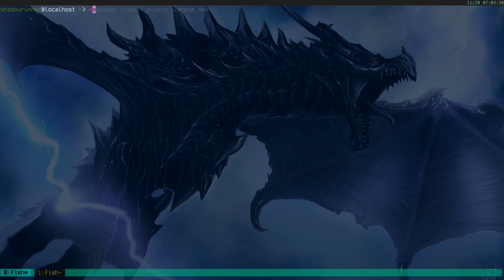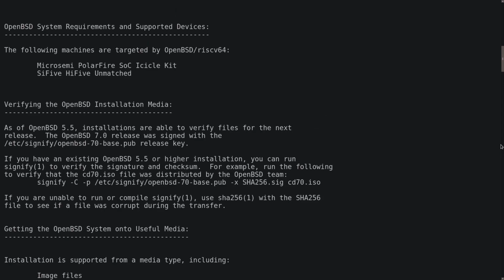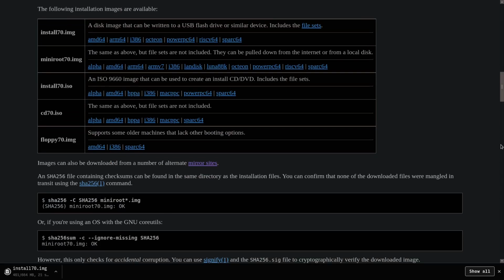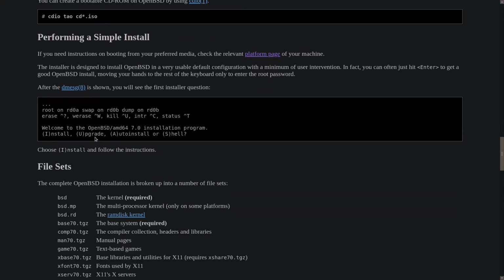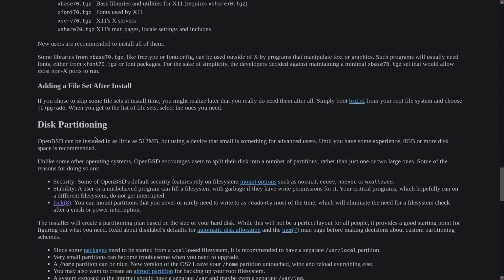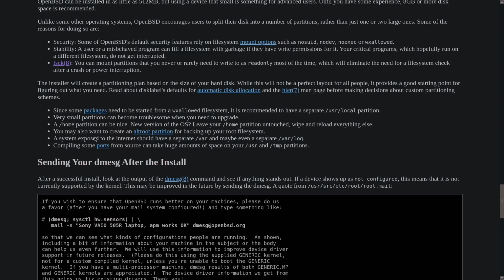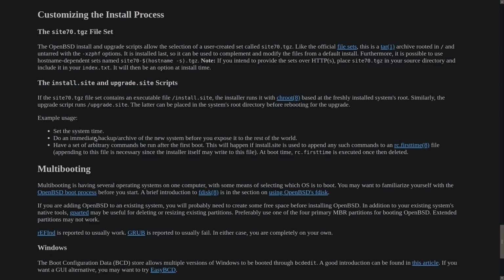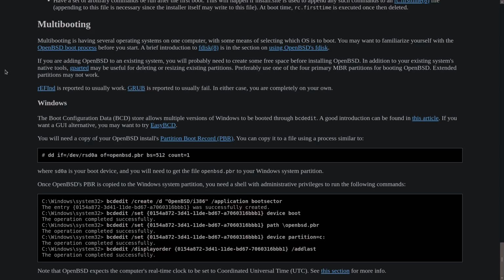Let's go through the OpenBSD FAQ together! Pt. 3 🐡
Hello fellow FOSStronauts! In part 3 of reading the OpenBSD FAQ together, we are going through the OpenBSD installation process. I learned something new during this, I hope you do too!

My older videos for reference -

I'm on odysee - only 30mins or less videos sync for now